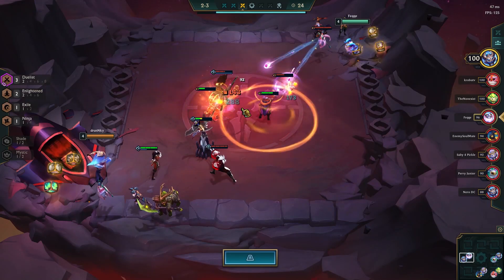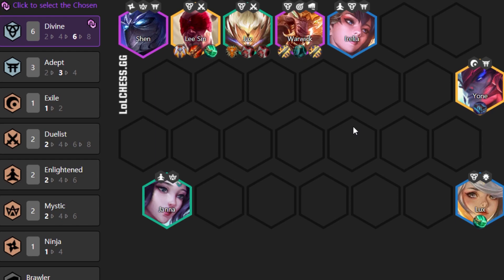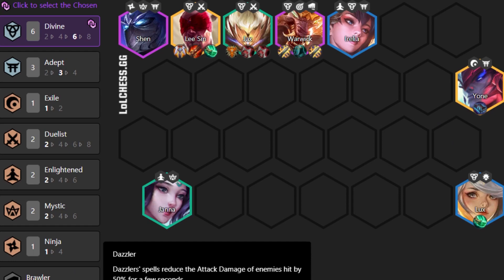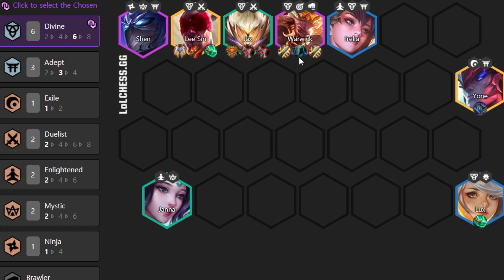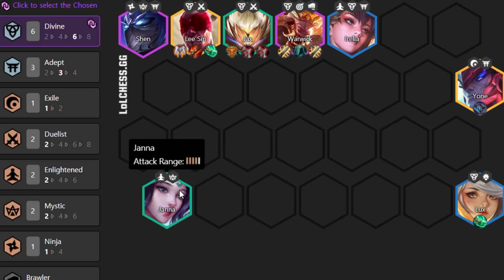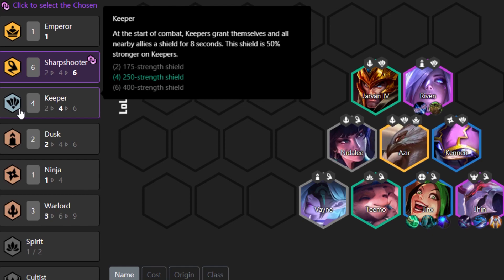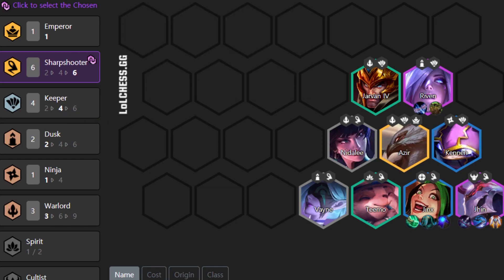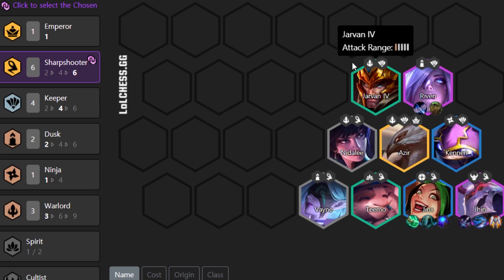MOST BROKEN COMP EVER! - TOP 3 COMPS TFT PATCH 10.21 - TEAMFIGHT TACTICS HADES GUIDE - TFT TIER LIST